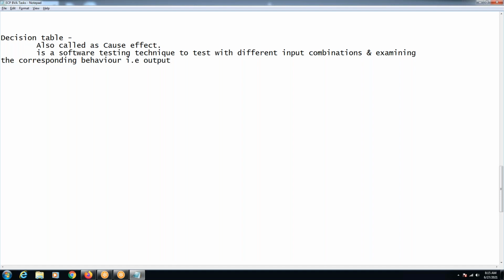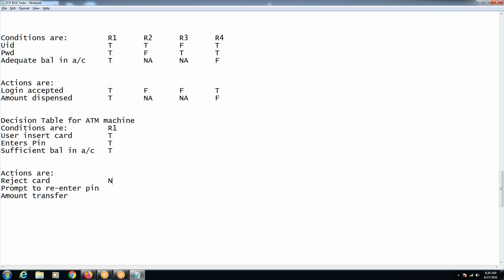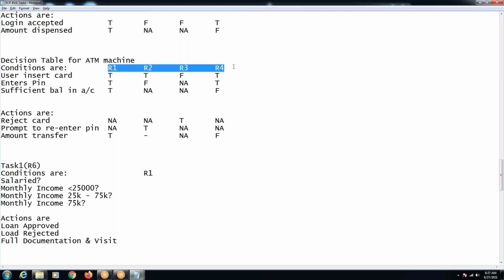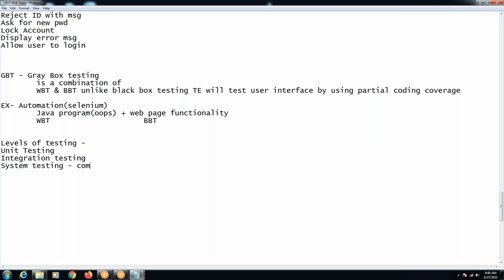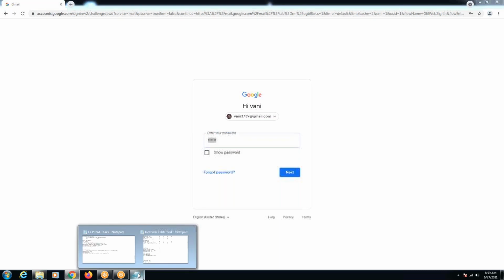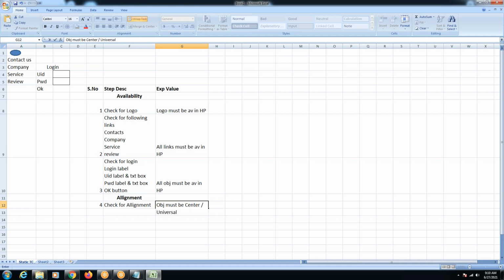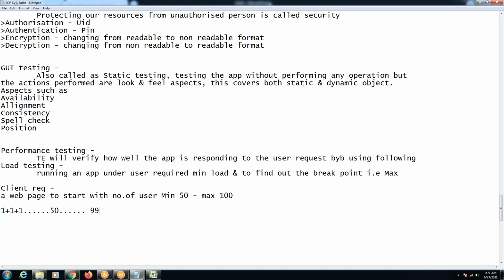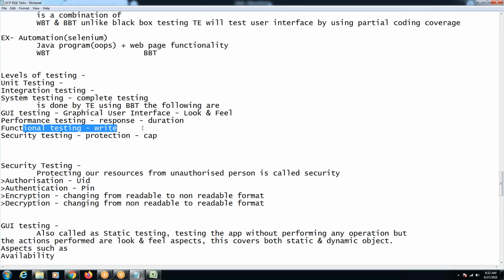QA Manual Testing Full Course For beginners from basic to Advanced | Part - 13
Manual Testing Tutorial for Beginners: From Basics to Pro | Live Class Session - 13

Welcome to @SoftwareStudySquad your go-to destination for in-depth insights into the world of software testing! Whether you're a seasoned QA professional or a budding software enthusiast, our channel is here to demystify the complexities of testing methodologies, tools, and industry best practices.

What to Expect:
🔍 Software Testing Explained: Dive into comprehensive tutorials that break down the fundamentals of software testing, from manual testing to automated processes.

🛠️ Tool Reviews and Demos: Explore the latest testing tools and technologies through hands-on demonstrations and insightful reviews.

🌐 Industry Insights: Stay updated on industry trends, best practices, and real-world case studies to enhance your understanding of quality assurance.

🚀 Career Guidance: Whether you're a student or a professional looking to advance your career in software testing, find practical tips and guidance to navigate your journey.

Connect with like-minded individuals, ask questions, and share your insights in the comments section.

Let's Learn, Test, and Grow Together!

manual testing tutorial for beginners, manual testing tutorial, manual testing, software testing tutorial for beginners, manual testing for beginners, automation testing tutorial for beginners, software testing tutorial,